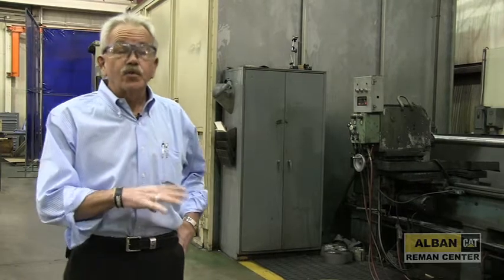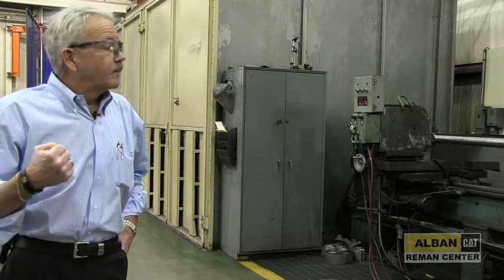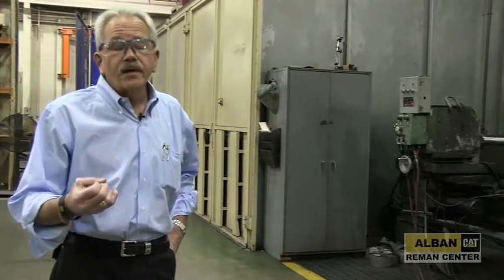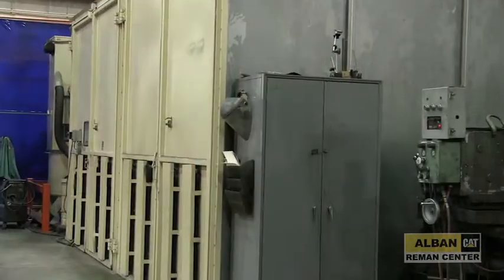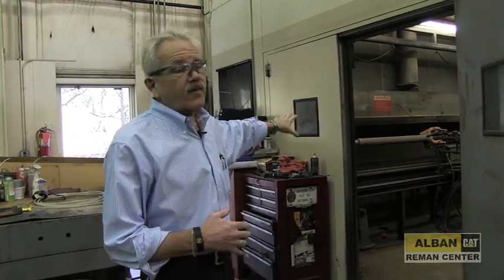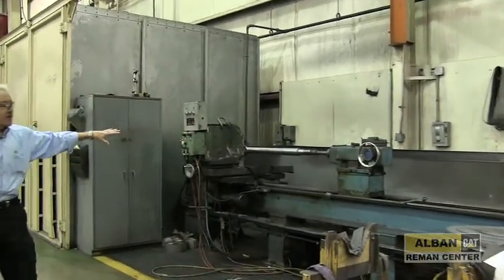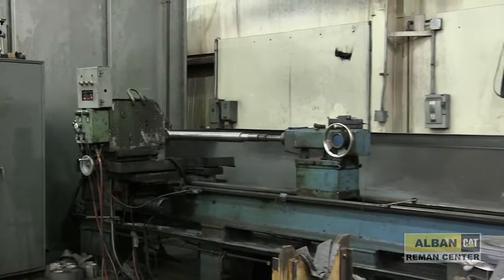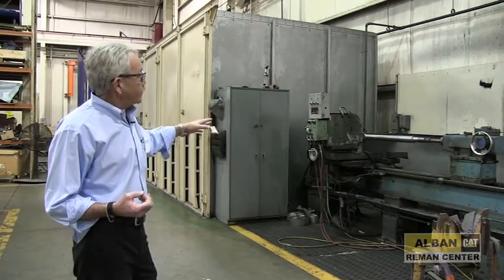Alban Cat Reman Center Part 2: High Velocity Oxy-Fuel - HVOF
A virtural tour of Alban CAT's Reman Center. Part 2 covers the High Velocity Oxy-Fuel spray welding system - HVOF. Used in place of chrome replacement for repairs of hydraulic cylinder rods.